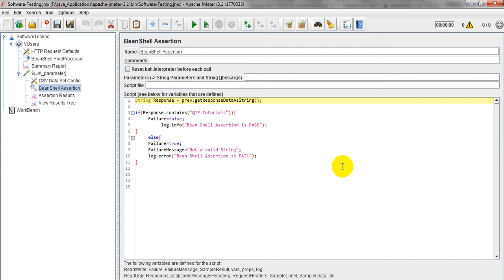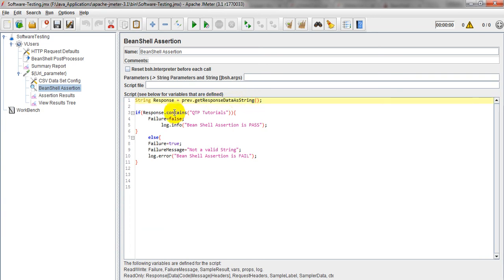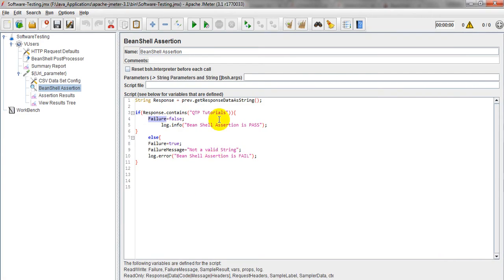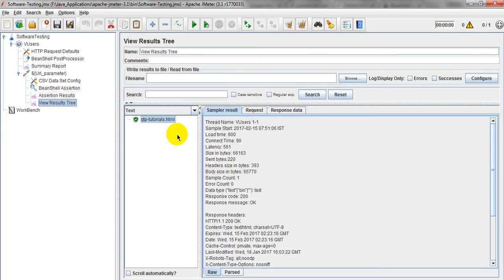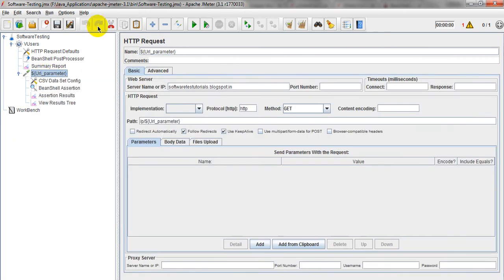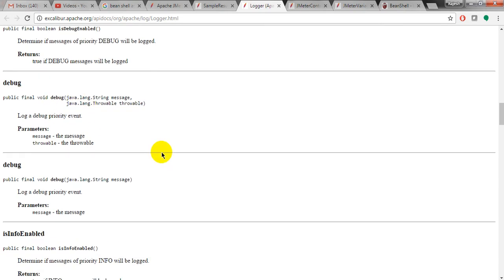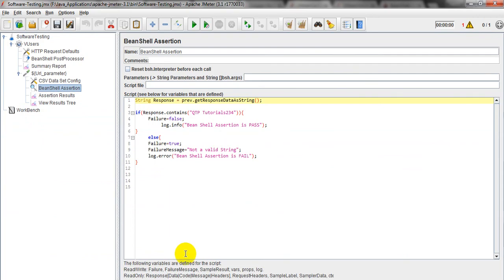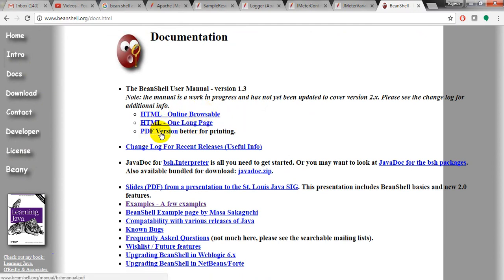Jmeter Tutorials | Jmeter Beanshell Assertion examples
Jmeter Bean-shell Assertion examples,in this video you will learn how to use Bean-shell assertion with the help of Jmeter methods,Jmeter variables ,Jmeter context variables methods to verify HTTP samples or any other samples in Jmeter.